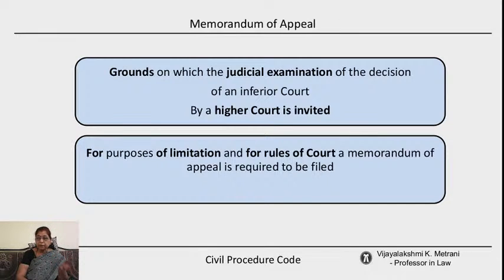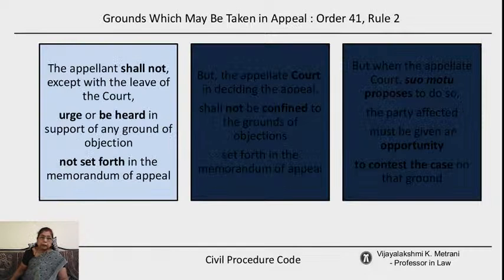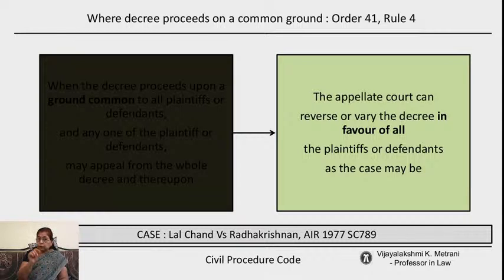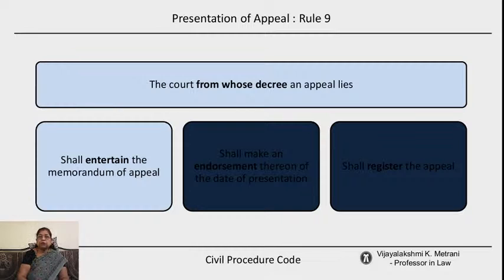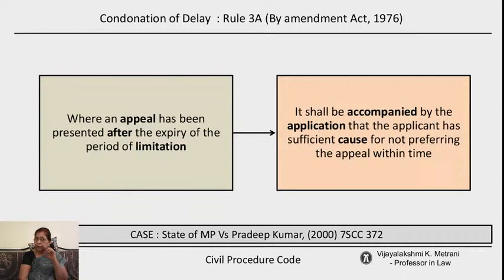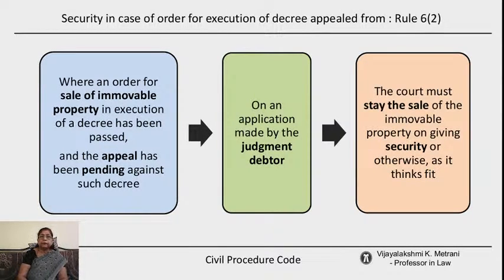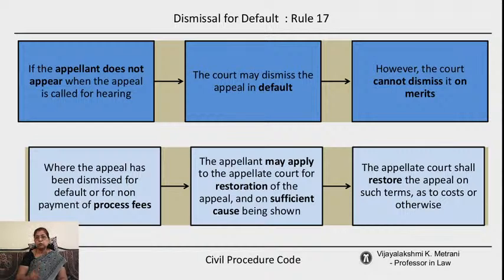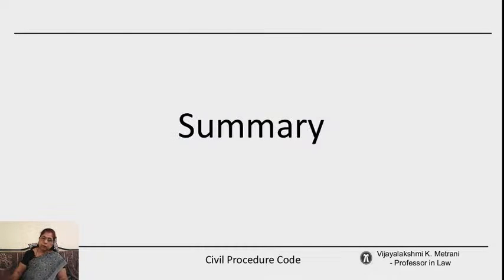CPC Law Series - 58 - Appeals - 2 | Procedure of Appeal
Civil Procedure Code
I will try to respond to every single one.

This is a lecture series for the SVLC final year batch.
Please leave any feedback and comments